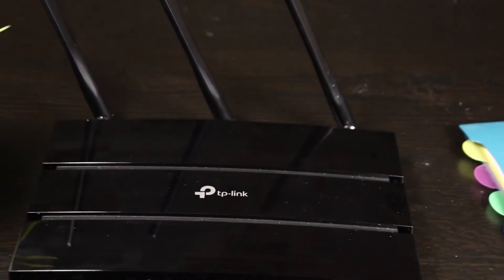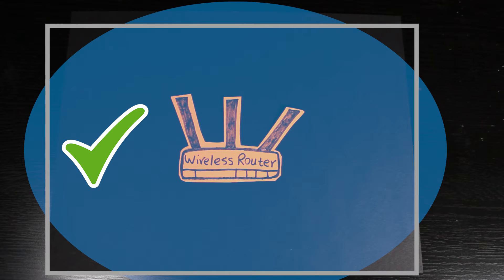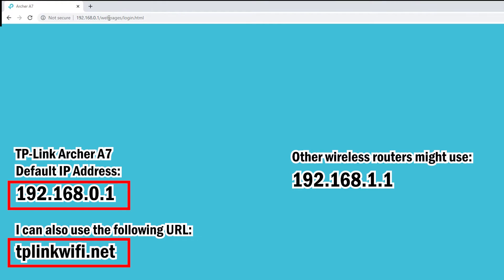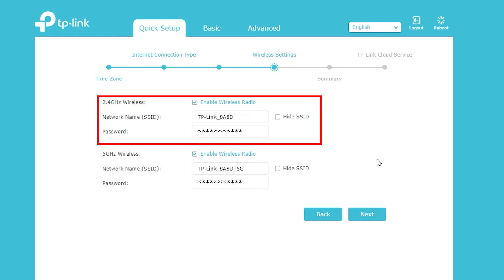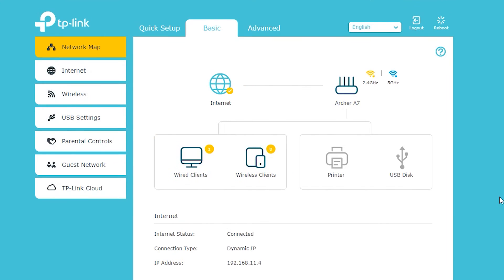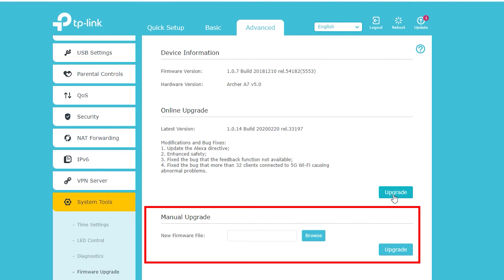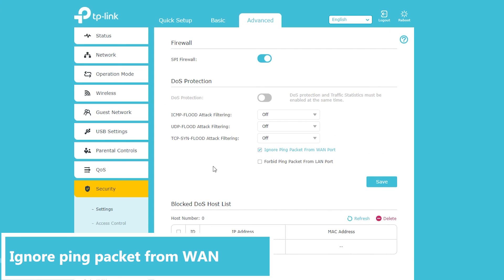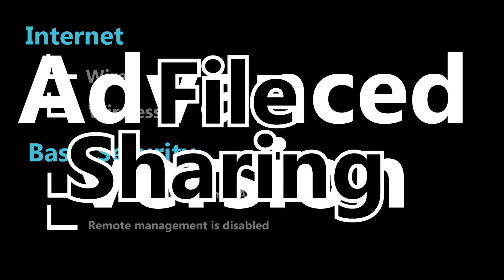TP-Link Archer A7 - Basic Setup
►TP-Link Archer A7

1- Please do not make any changes to your network, wireless router or Internet connection based on the information in this video. I do not accept any responsibility or liability for any loss or damage of whatever nature (direct, indirect, consequential, or other) which may arise as a result of your use of the information in this video. This will help my channel, so thank you for using my links!